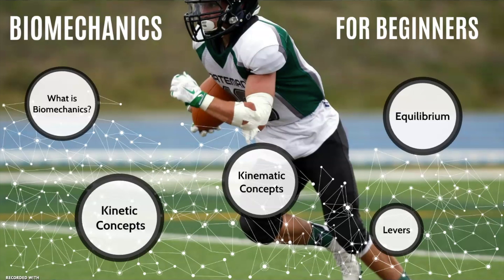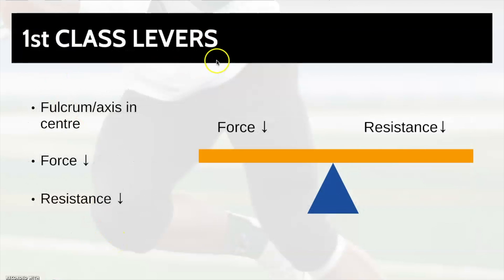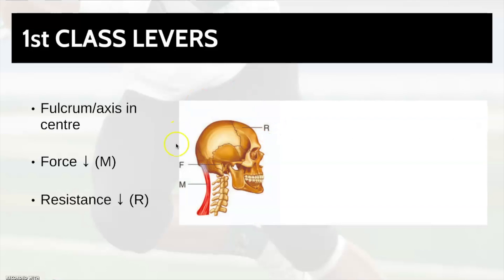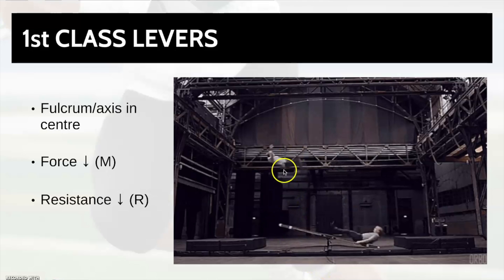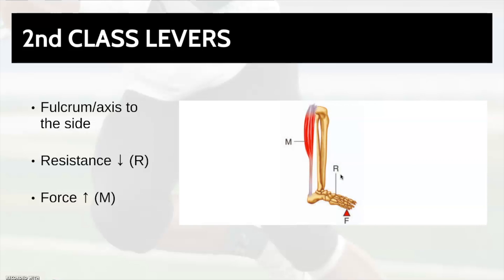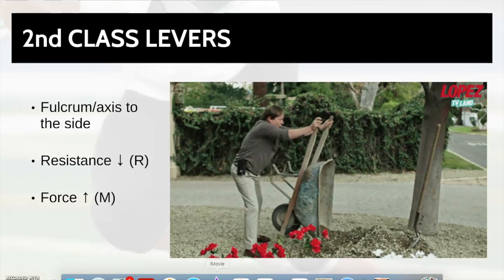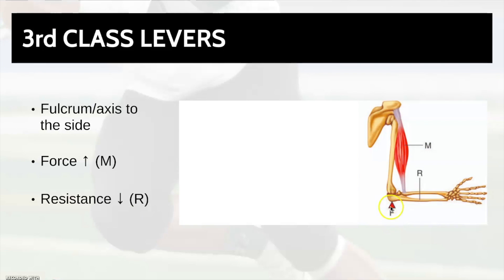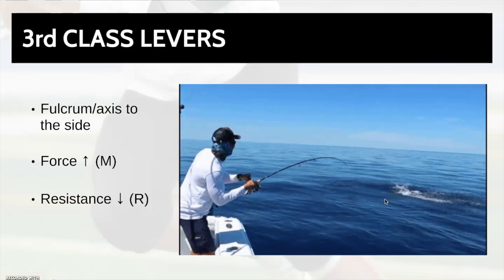Learn about classes of Levers in the body | Biomechanics for Beginners Part 4/5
Hello and welcome to PE Buddy, Mr D here! Today's video teaches you about 'Classes of Levers in the Body.'

★ Was this video useful? Consider supporting PE Buddy to help Mr D keep making awesome videos for students, teachers and schools everyone!

★ Take your learning to the next level with our online courses

Today's video "Classes of Levers in the Body" introduces you to Part 4/5 in the Biomechanics for Beginners Series. This crash course series is designed to help students, athletes and sportspeople gain a better understanding of how their body works and how we can use physics, science and analysis to improve performance (And decrease injury!).

In this video you'll learn about the 3 classes of levers - 1st, 2nd and 3rd. You'll learn about the bar, fulcrum, force/effort, resistance/load and much more! This is useful for anyone studying VCE PE, HSC PDHPE, GCSE PE or similar courses in Year 11 or 12 as well as first year uni students!

0:00 Introduction and welcome
0:27 What are levers?
0:41 1st Class levers
2:05 2nd class levers
3:01 3rd class levers
4:09 conclusion

Learnt something? Like this video!
Got more questions? Comment on this video!

Thanks legends,

Mr D, your online PE Buddy